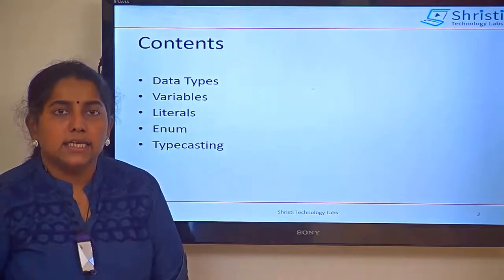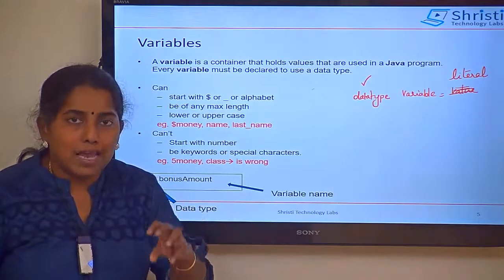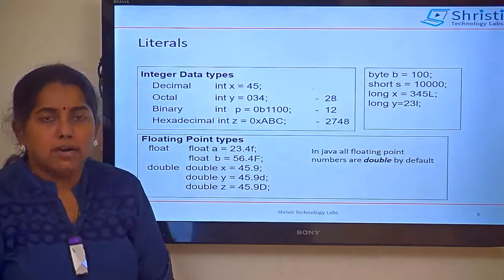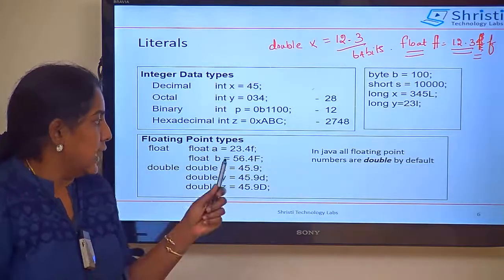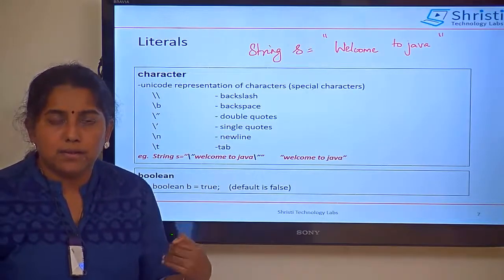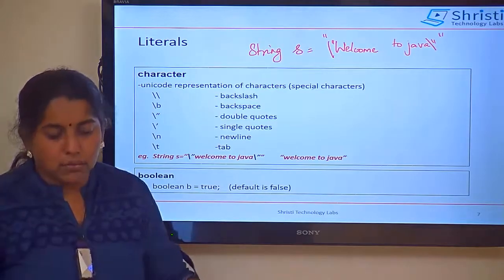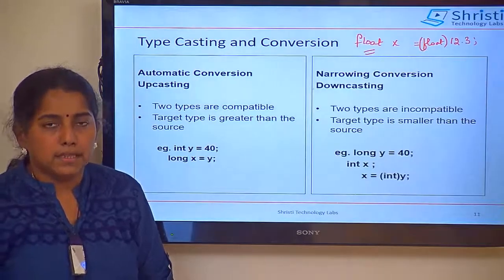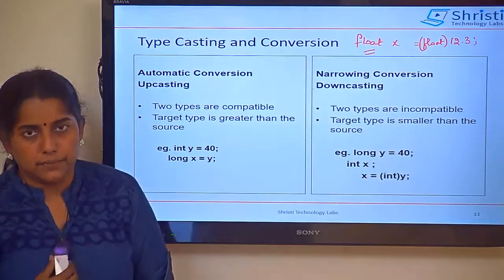Java tutorial for beginners - Datatypes and typecasting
Java tutorial for beginners  course gives an in-depth coverage of core java, OOPs concepts, Java 8 features. This course is designed for fresher who do not have any prior Java programming knowledge and helps students become a Java developer.
This video explains about data types, variables, literals, enum  and what is typecasting in Java programming

👋 Hey Coders!